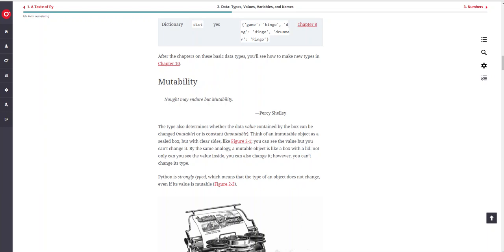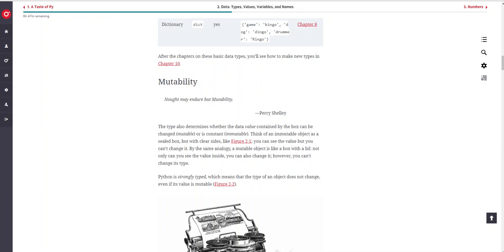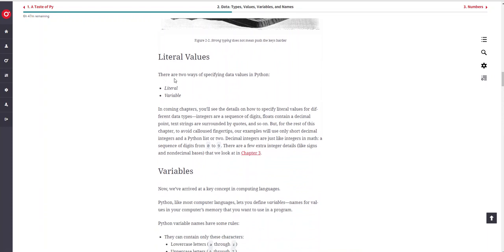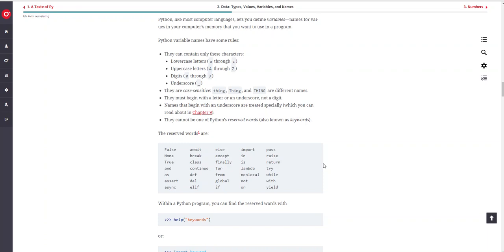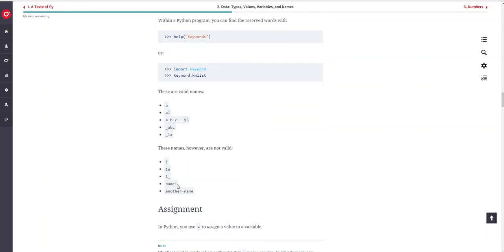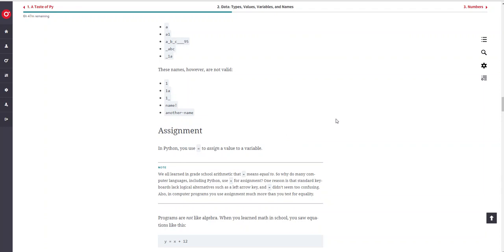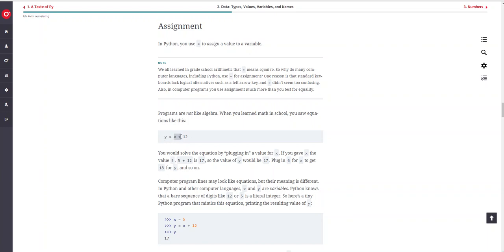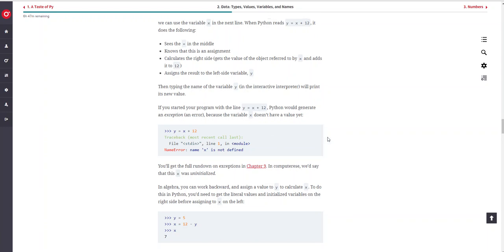COP1000 2-2 Data Types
In this video, we get to know different methods of accessing data and rules that may apply to these methods.